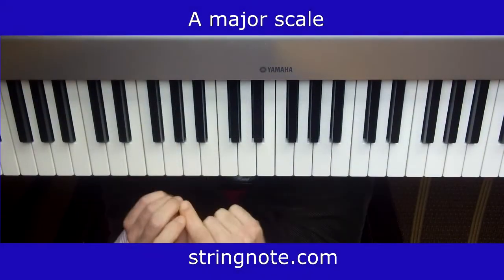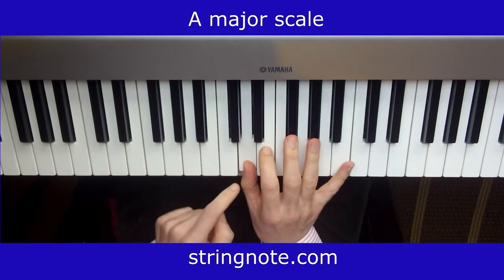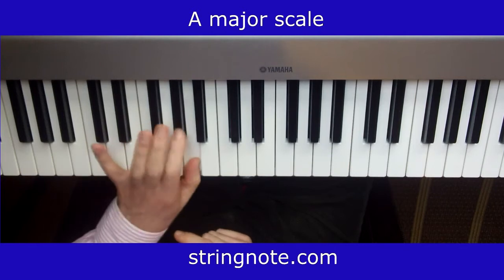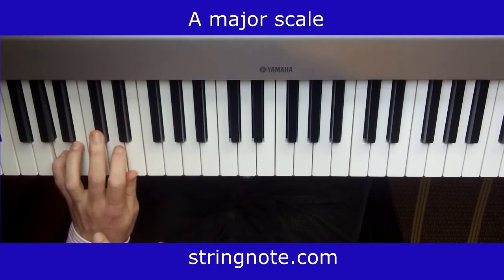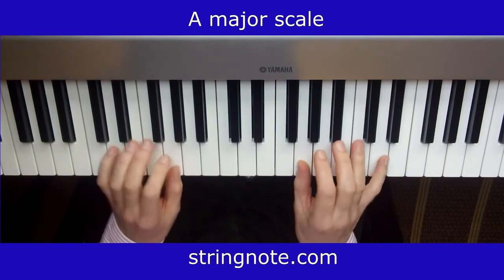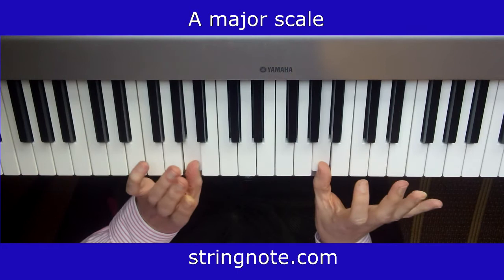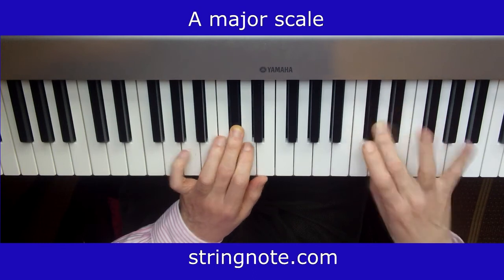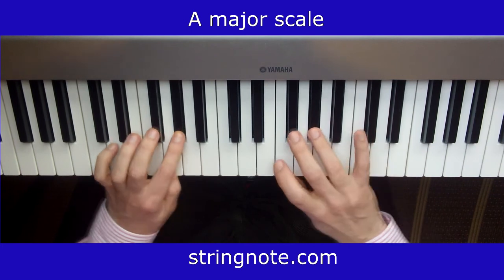How to play the A major scale on the piano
to find the best training for amateur and professional musicians. Become a complete musician at MusicTrainingClub.com